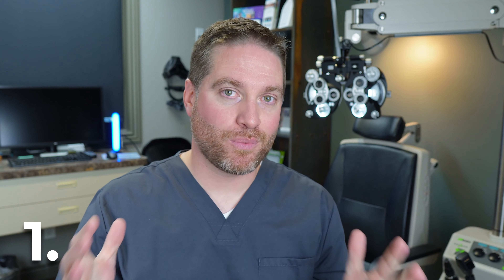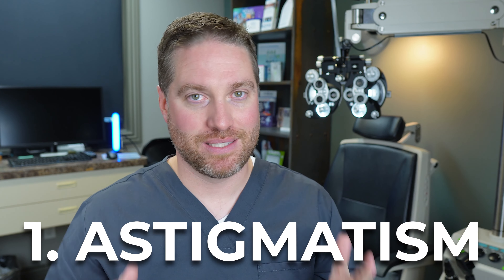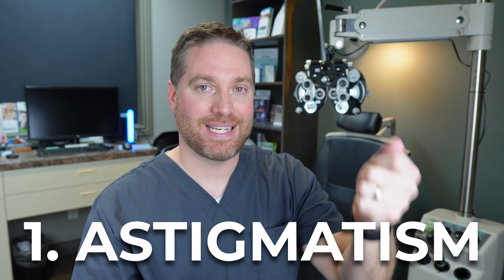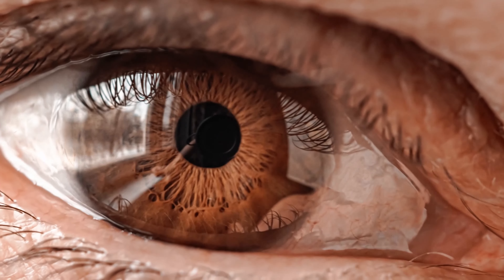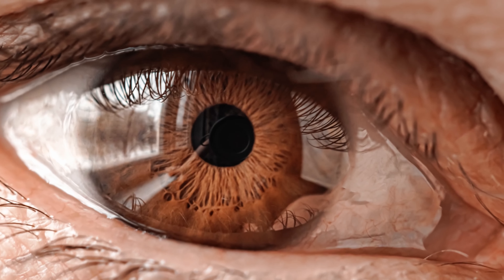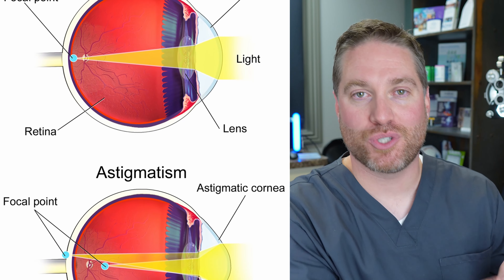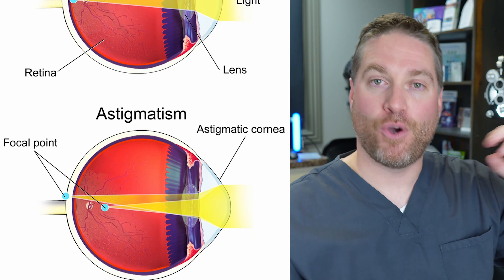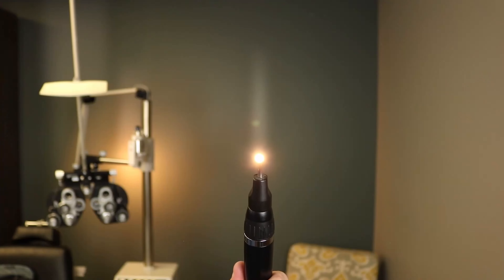5 Causes Of Double Vision In One Eye (Monocular Diplopia)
Have you ever noticed a shadow, ghost image, or double vision that is still present in one eye,?

WHAT IS DISCUSSED IN THIS VIDEO:
Double vision in one eye is called Monocular Diplopia, and these are the top 5 causes for monocular double vision.  A common vision symptoms is a shadow or ghost image when looking at objects.  A lot of times people describe this as double vision.  If these symptoms are noticed even with one eye open, there are few reasons for this.
1. Astigmatism
2. Keratoconus
3. Cataracts
4. Macular/retinal changes
5. Dry eye

Luckily there are treatments to help with these symptoms, which are discussed in the video.

Dry Eyes? - Dry Eye Video Series: Symptoms, Causes and Best Treatments

RECOMMENDED ARTIFICIAL TEARS
Refresh Relieva PF bottle
Biotrue Hydration Boost PF Bottle
Systane Hydration PF Bottle

OMEGA-3 SUPPLEMENTS
Omega-3 Supplement (PRN)
Nordic Natural Ultimate Omega

OcuSOFT Lid Scrub PLUS

HYPOCHLOROUS ACID SOLUTION
OcuSOFT Hypochlor (Hypochlorous Acid)

🕒TIMESTAMPS🕒
0:00 Intro
0:21 Binocular Diplopia vs Monocular Diplopia
1:04 Astigmatism
2:06 Keratoconus
3:13 Cataracts
4:01 Retina Changes
5:16 Dry Eye